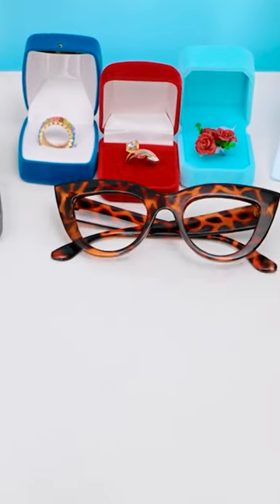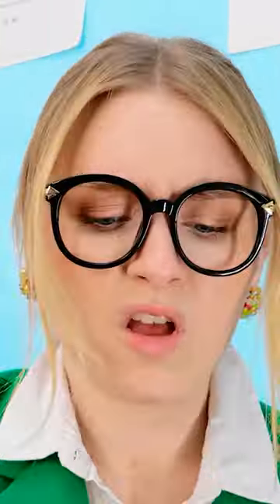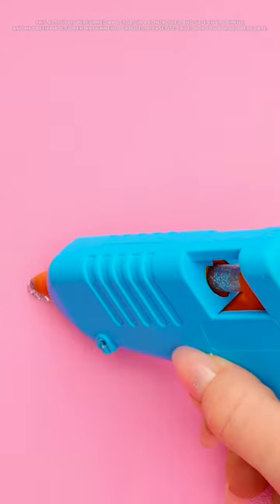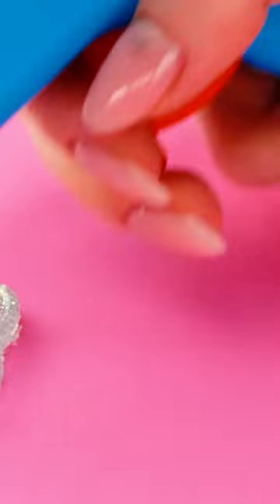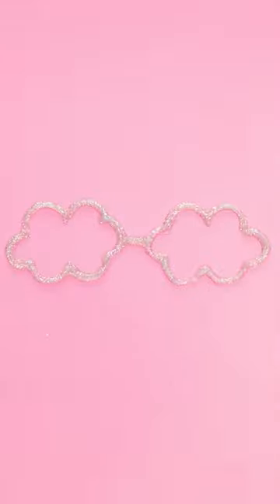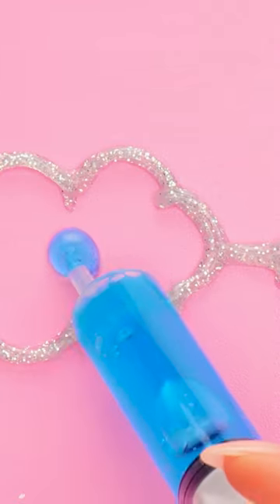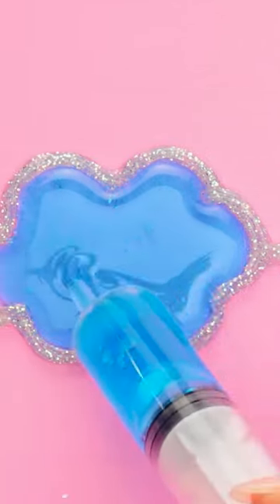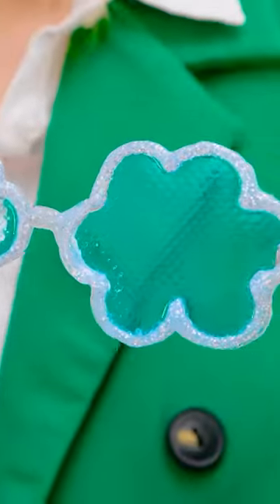AMAZIN DIY GLASSES by 123 GO! Kevin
Sometimes, live throughs up unexpected problems, but when you have a 3D pen or a glue  gun, you can fix anything.  What was your favourite hack?